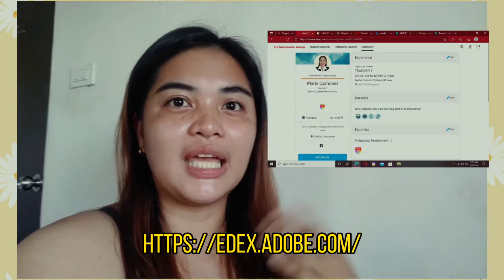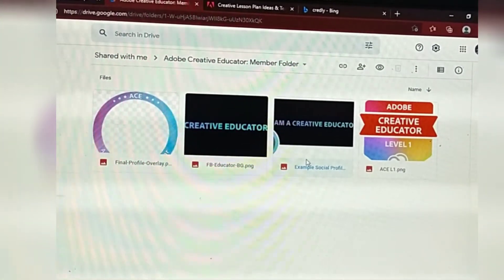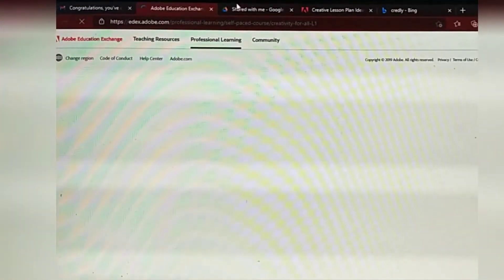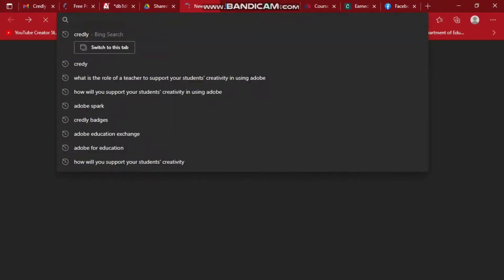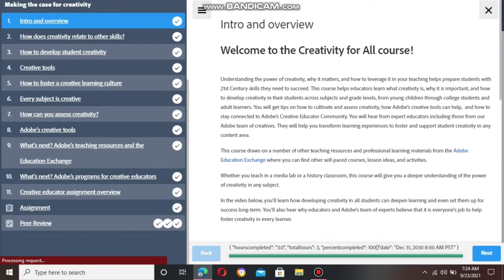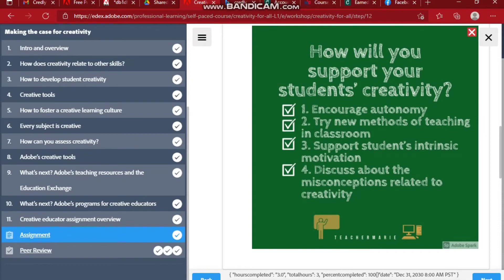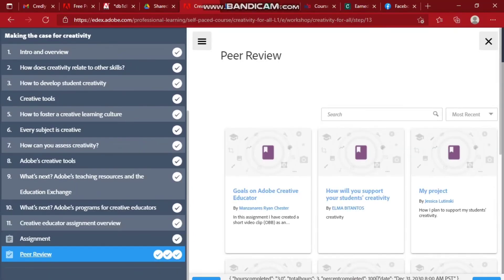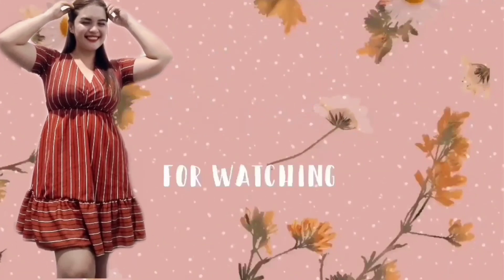I PASSED THE ADOBE CREATIVE EDUCATOR LEVEL 1 / HOW TO BECOME AN ADOBE CREATIVE EDUCATOR? (tutorial)